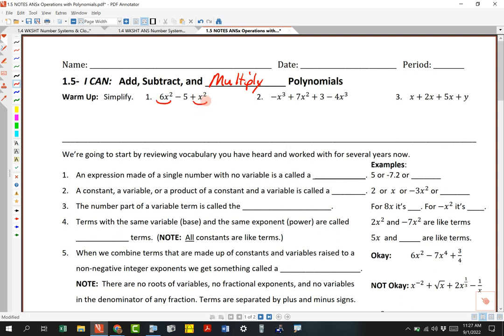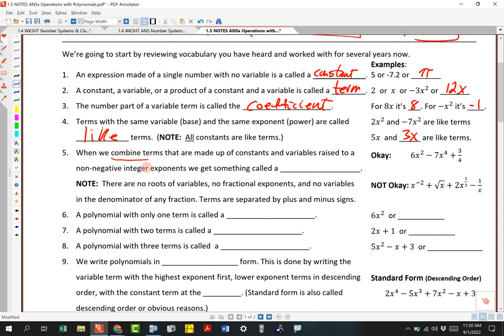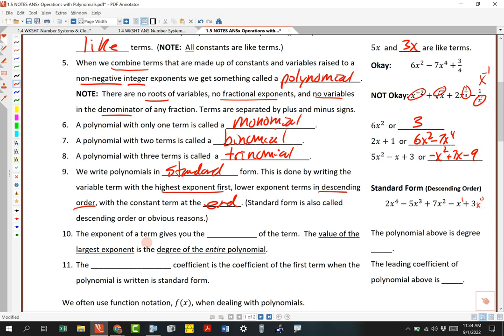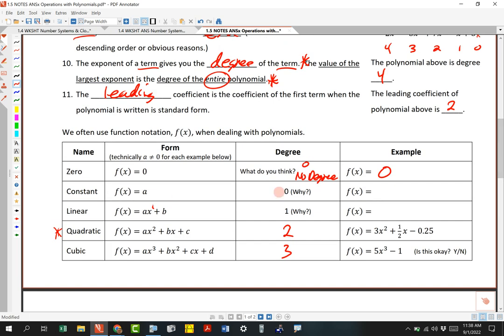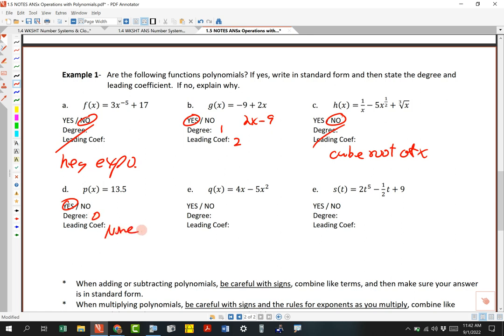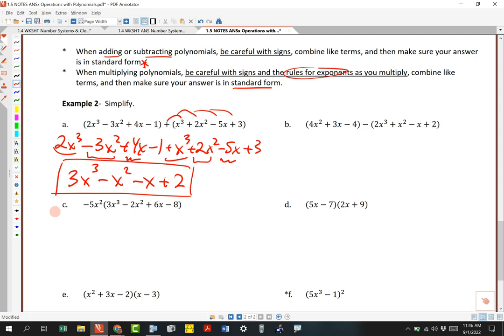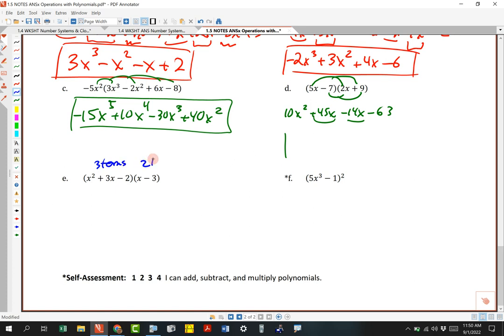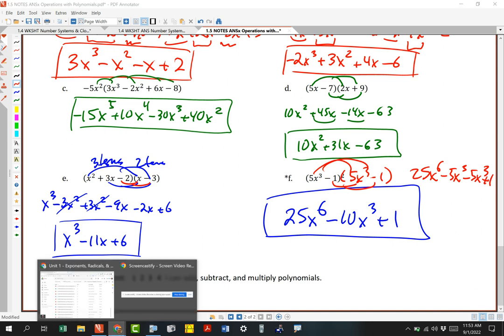1.5 Operations with Polynomials